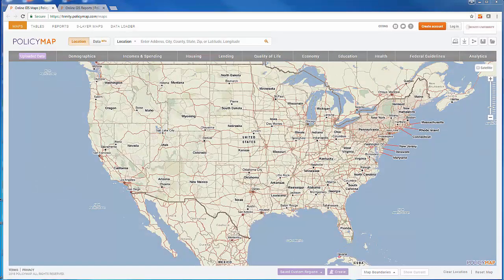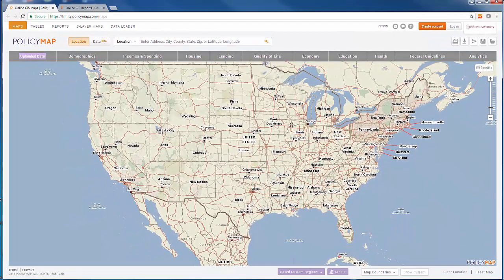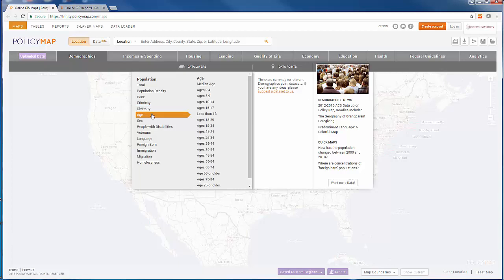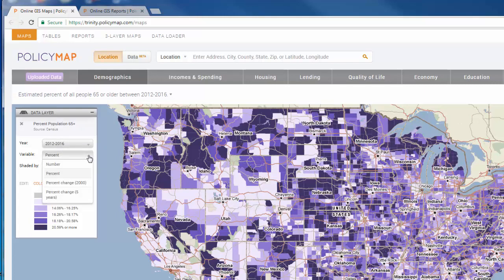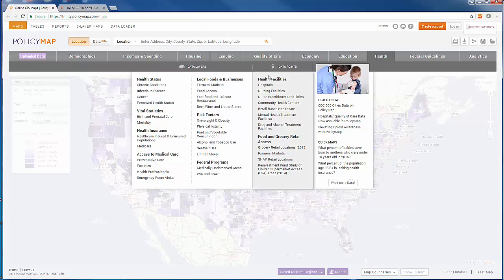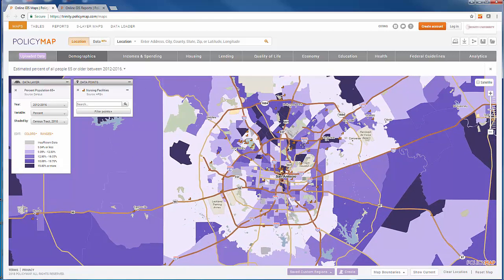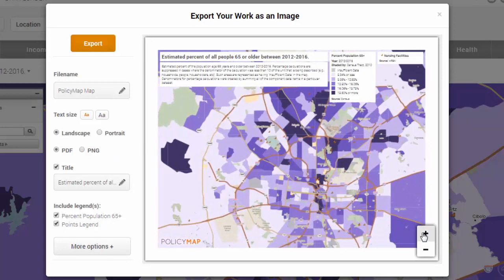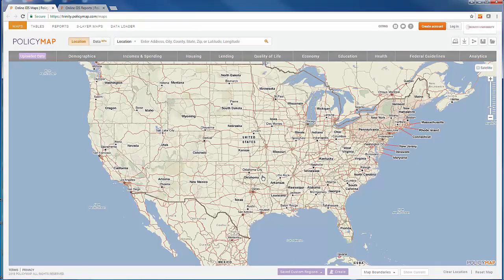Policy Map Overview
Learn the basics of Policy Map. This video will give a general overview of what Policy Map is and how to use the mapping interface.